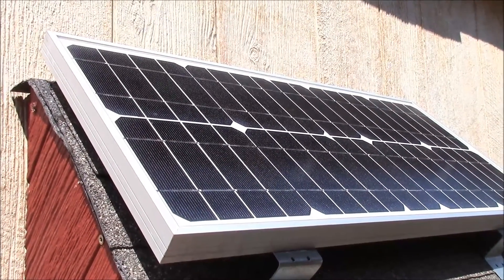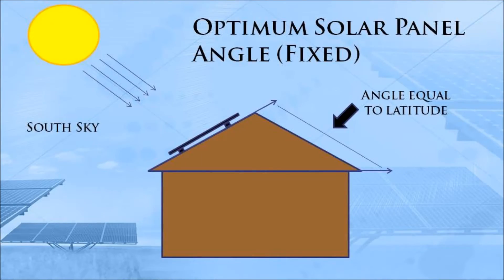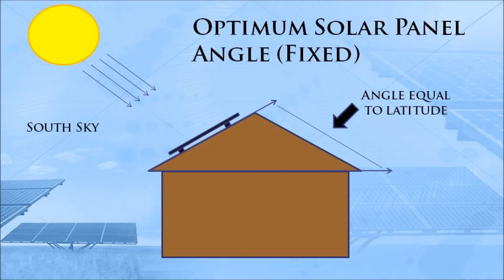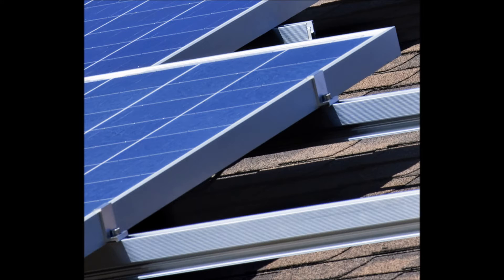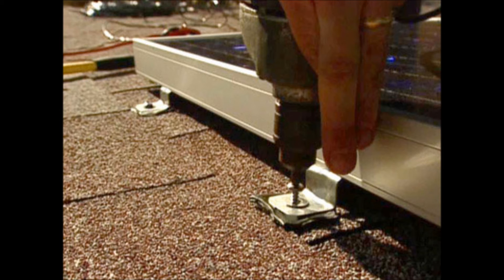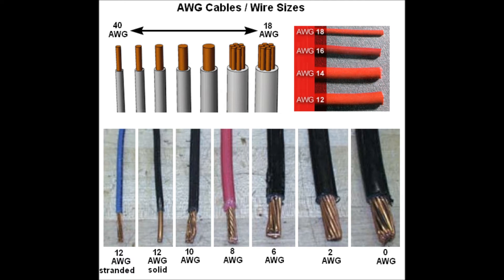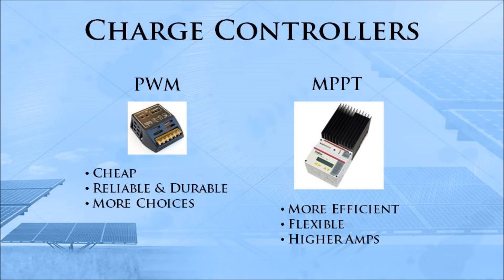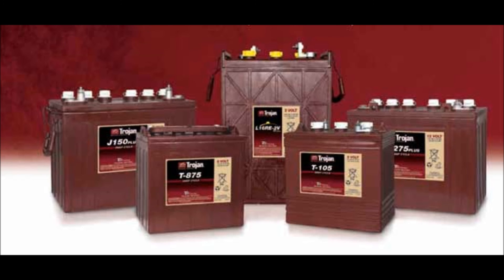Maximizing The Efficiency Of Your Solar Panel System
This is a beginner's level video of some ideas on how to get the most power out of your solar panel system.  From how to mount the panel to what kind of wire to use, it is important to think of these considerations before you get started.